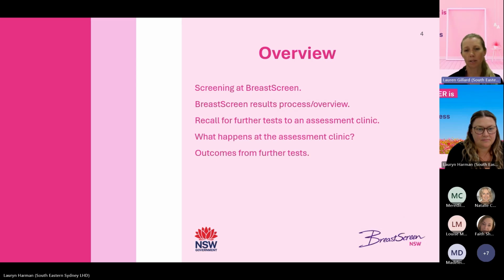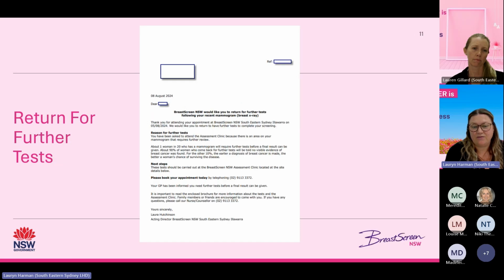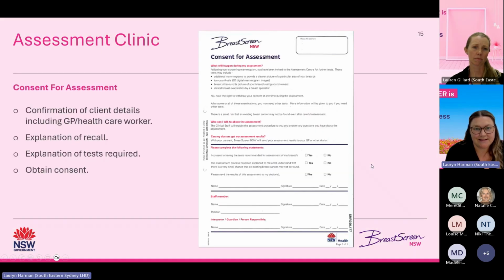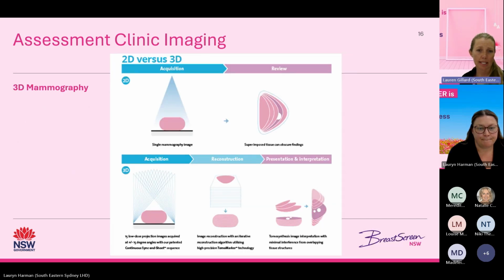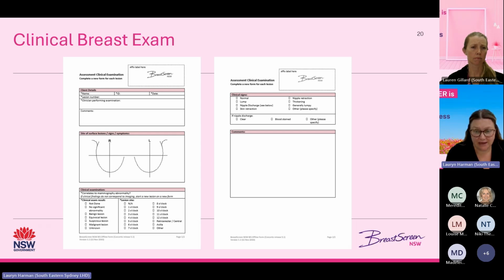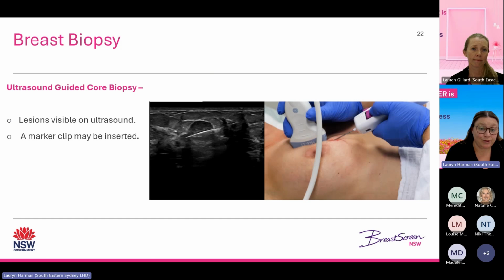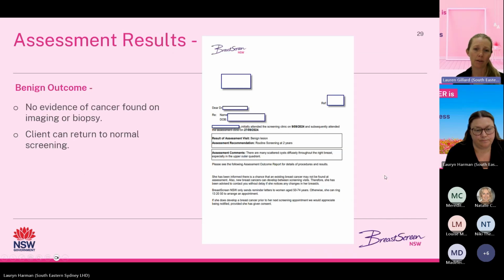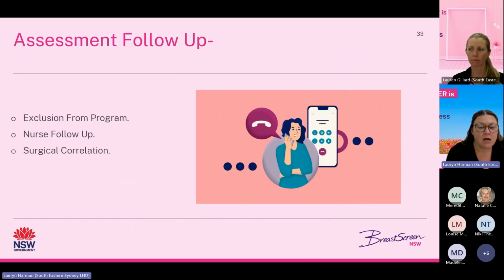What happens at a BreastScreen NSW South Eastern Sydney Illawarra Assessment Clinic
This webinar is the fourth in a series of five webinars held during Breast Cancer Awareness Month 2024. The presenters outline what happens at an assessment clinic within the BreastScreen NSW (South Eastern Sydney Illawarra) service. Information about what happens when a client is recalled to BreastScreen NSW (South Eastern Sydney Illawarra) and what further diagnostic assessment occurs is discussed. The presenters cover ways in which to help your patients if they have been recalled to a BreastScreen NSW assessment clinic.